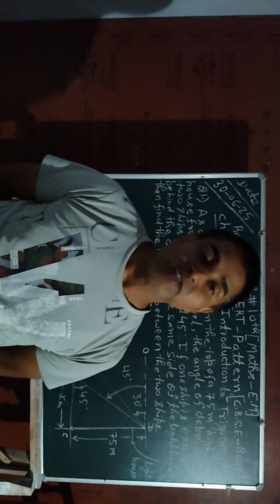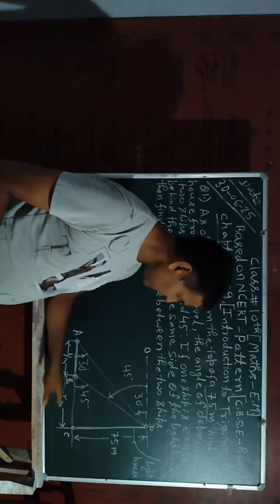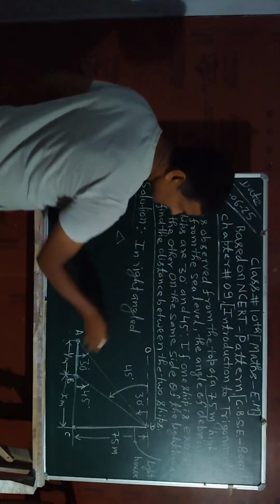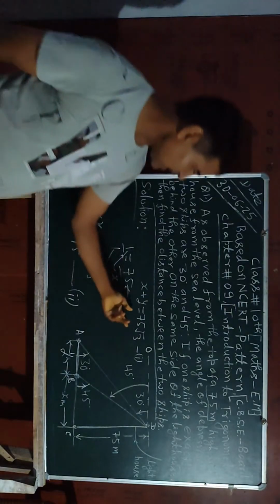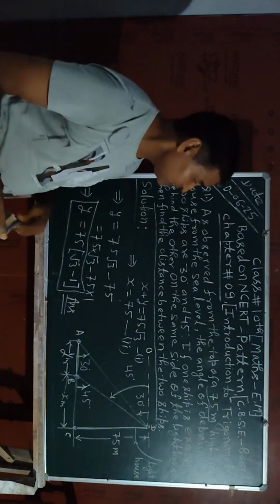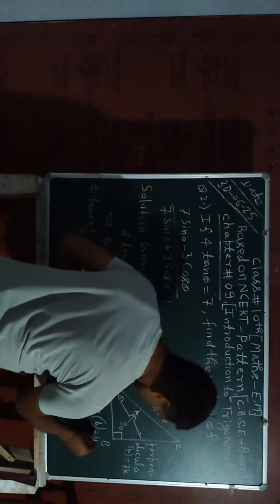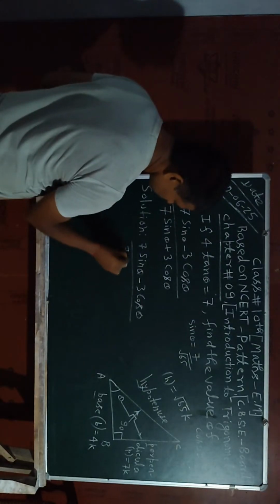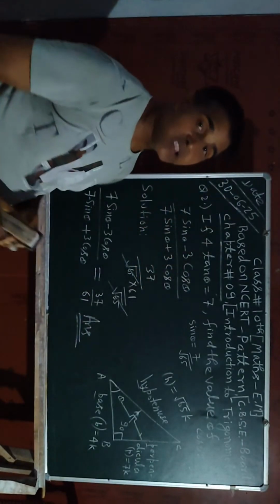Trigonometry# Trigonometric Ratios & it's numericals CLASS10th-MATHS-E.M)# PART-13 NCERT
Trigonometry it's Trigonometric Ratios and it's numericals. CLASS -(10th-MATHS-E.M) PART-13 NCERT
numericals on height & distance